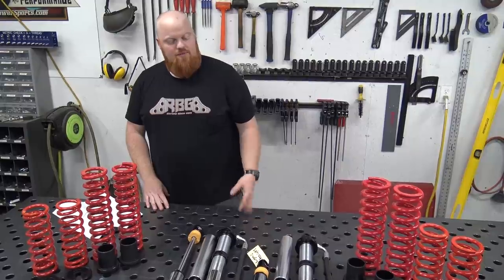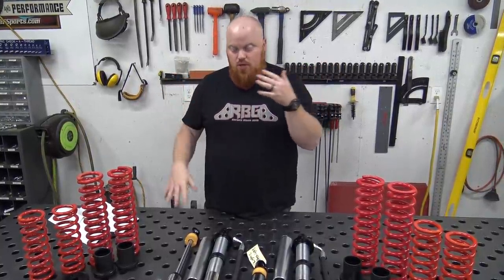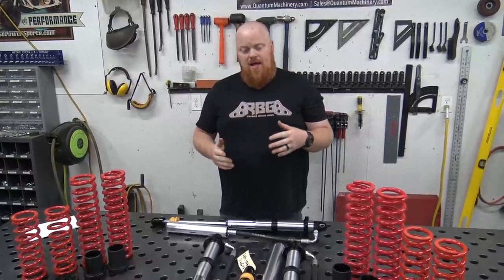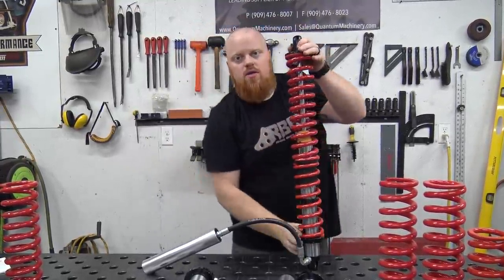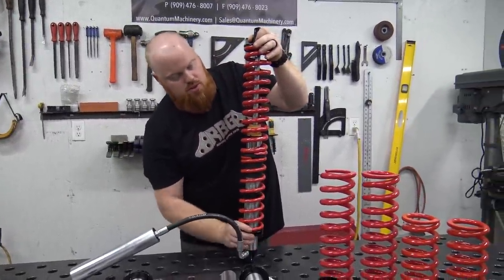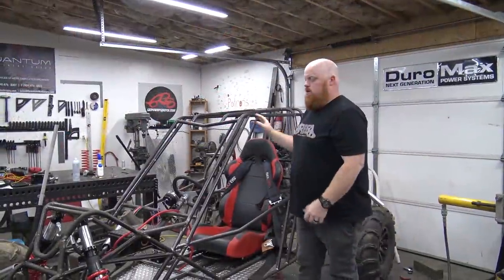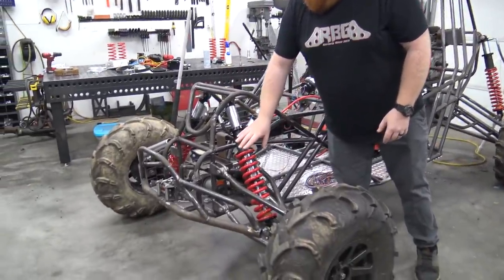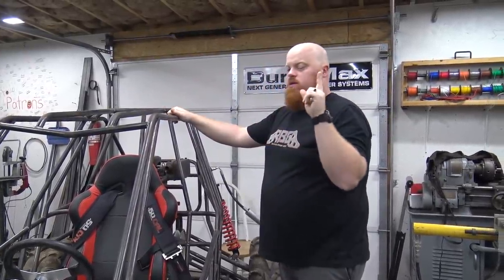FOA Custom Shocks Installation ~ IRS Buggy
Today we install the FOA custom built shocks on the IRS Buggy! We are slowly getting this build done and closer to a ride.

Hydraulic Handbrake
30/40amp Relays
50amp Relay
Relay Fuse Box
16 Gauge Wire
4 Gauge Wire
0 Gauge Wire
Distribution Block
Toggle Switches
50amp Circuit Breaker
Water Proof Heat Shrink
Firewall Grommets

DuroMax Generators, Pressure Washers, & Engines Use 20% code RBG on ALL DuroMax products